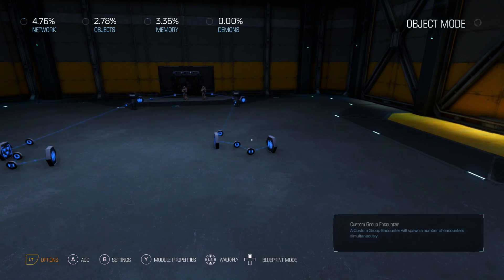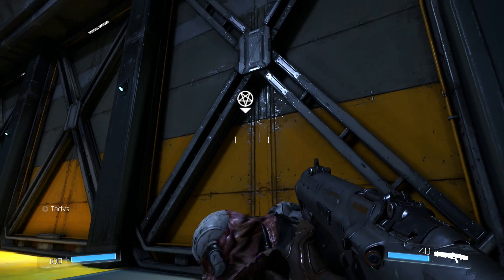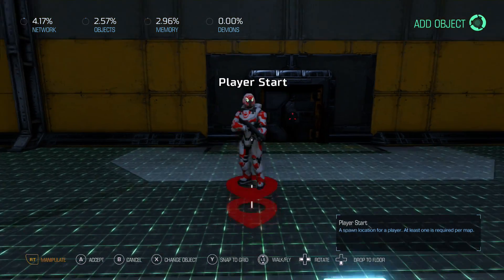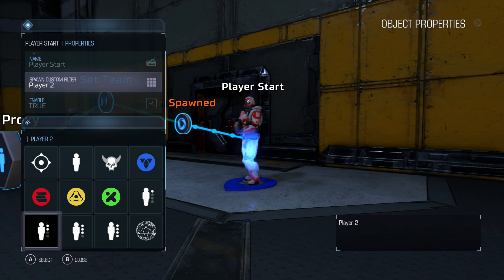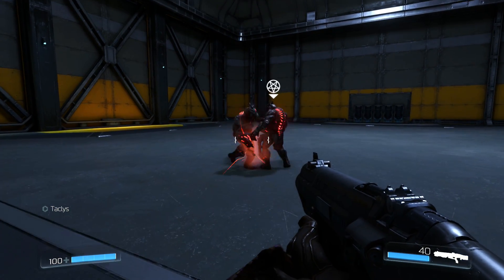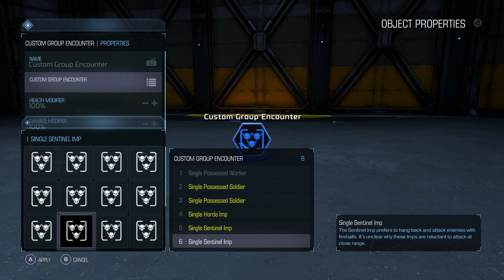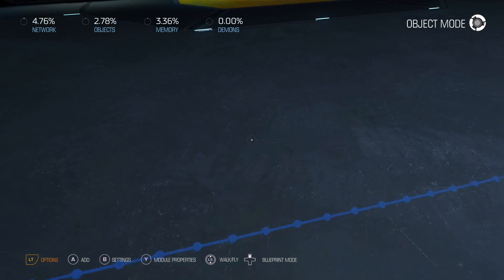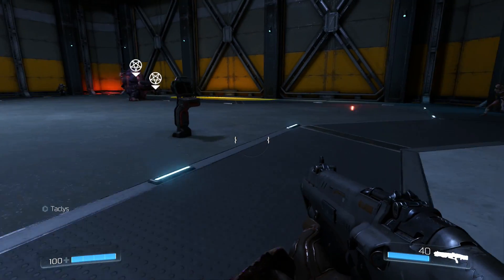Teams & Friendly Demons - DOOM SnapMap Tutorial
After a Twitter poll of nearly 1,000 votes, the popular vote was to look at Teams and Friendly Demons, which definitely go hand-in-hand. I look at both how to make a multiplayer setup with player teams, and how to spawn in friendly and hostile demons.